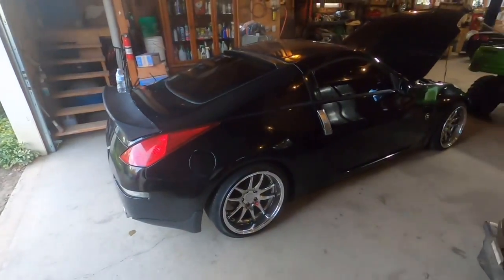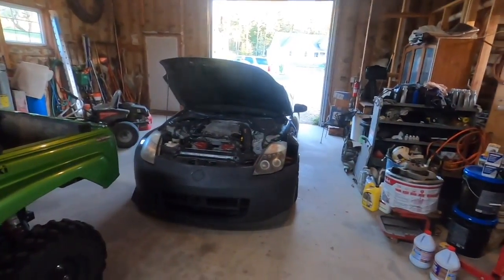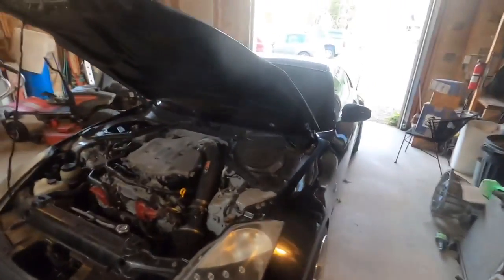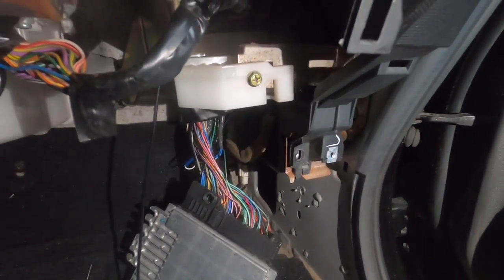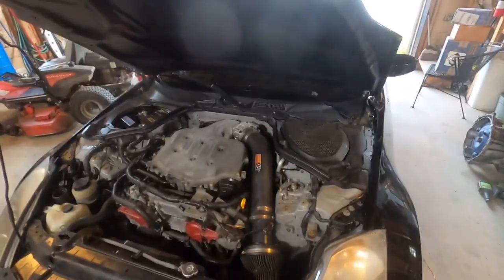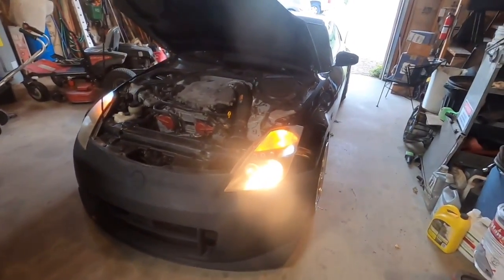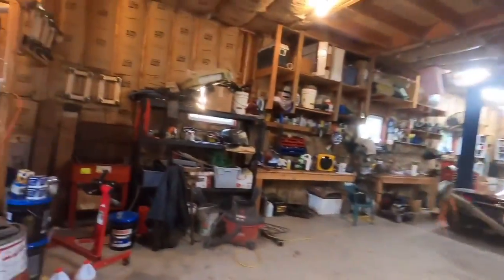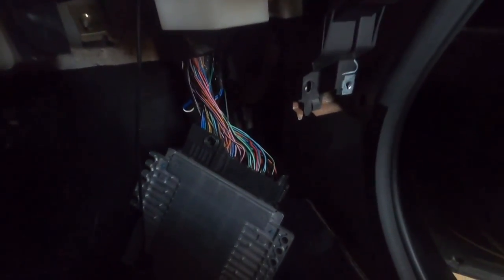Update On My Nissan 350z!! (Wiring Issues…)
Hey guys welcome back to the channel and today we are just talking about my 350z and telling you what’s been going on with it since it hasn’t been on the channel in quite some time.